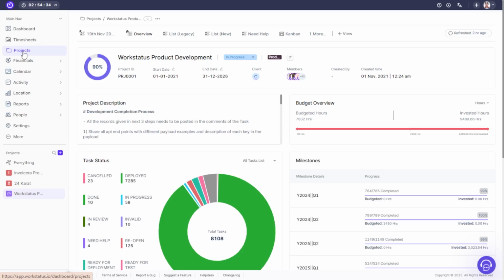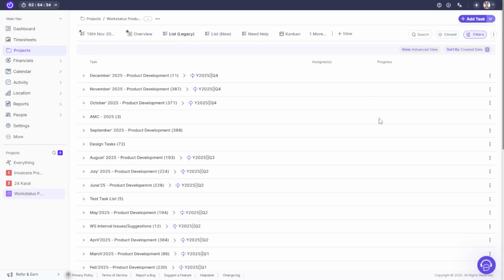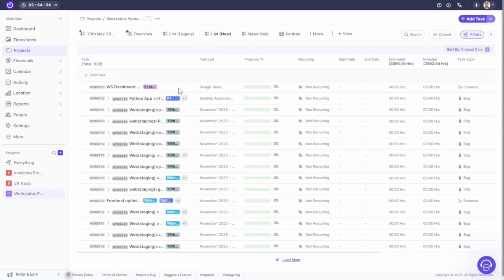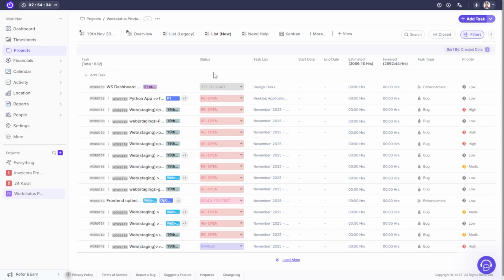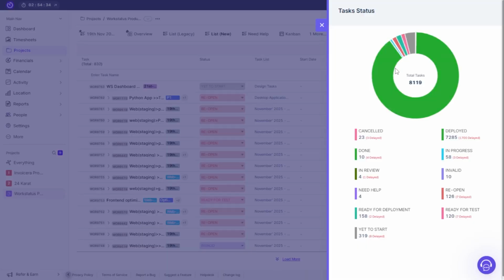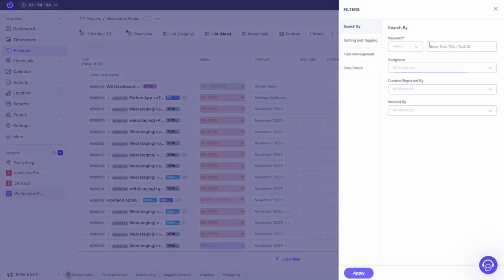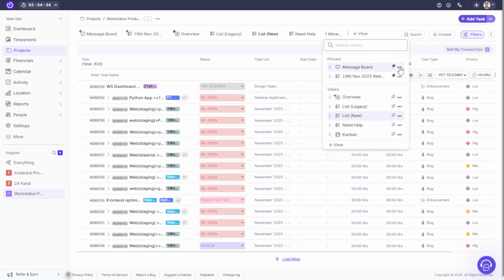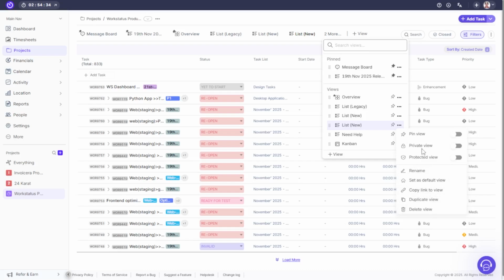Understanding Project Listing & Custom Views in Workstatus | List Legacy vs List New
This tutorial walks you through:
📁 Navigating to the Project section inside Workstatus

📋 Understanding the two project listing types — List Legacy and List New

🧱 Exploring hierarchical task structures in List Legacy with Simple, Advanced, and Saved filters

📊 Viewing column-based task representation in List New, including progress %, start/end dates, and estimated vs invested hours

⚙️ Customizing visible columns by selecting or deselecting them and saving layouts

➕ Adding new tasks quickly using shortcut icons

📤 Exporting project data as PDF or CSV for reporting

📈 Viewing complete task progress using the View Status option

🔍 Searching tasks and applying filters to refine project listings

🗂️ Exploring Custom Views such as List, Kanban, and Message Board

📌 Pinning views for quick access and managing them by renaming, duplicating, deleting, or setting as default

🔒 Creating Private or Protected views to control visibility and editing access for team members

💡 Key Insight:
Workstatus project listings provide complete flexibility in how tasks are viewed and managed. Whether you prefer traditional hierarchical layouts or modern column-based views with custom filters, Workstatus adapts to your project workflow effortlessly.

💼 Why Workstatus:
Workstatus helps teams organize projects with powerful listing options, customizable views, advanced filtering, and real-time visibility—ensuring better control, clarity, and productivity across all projects.